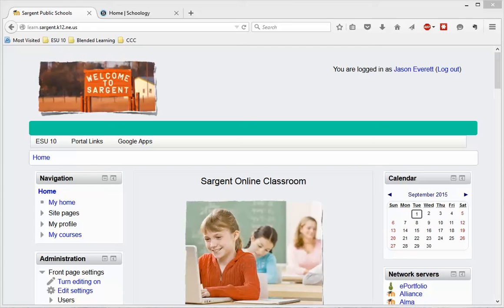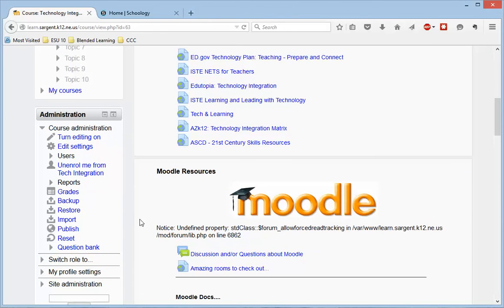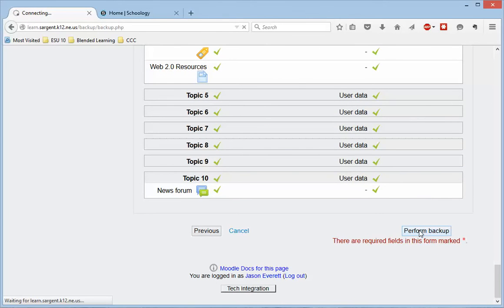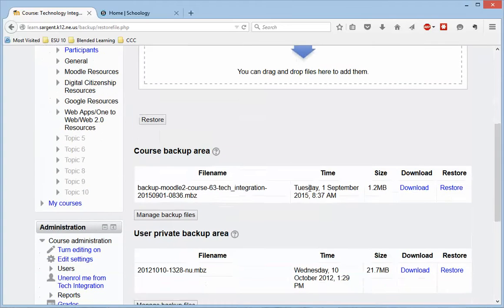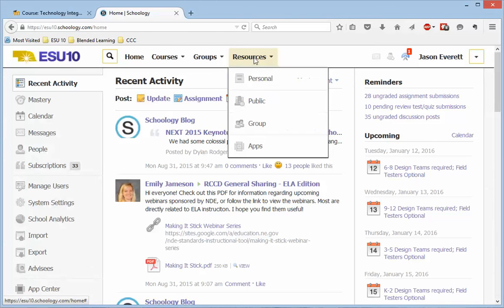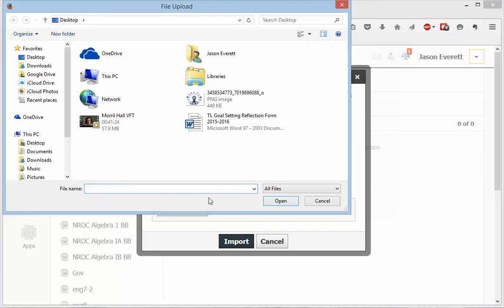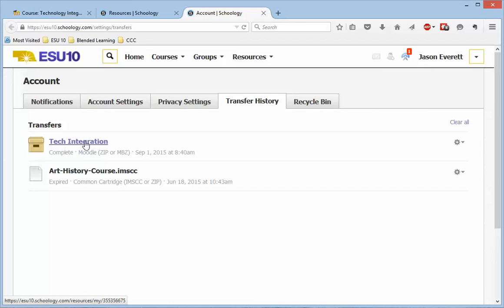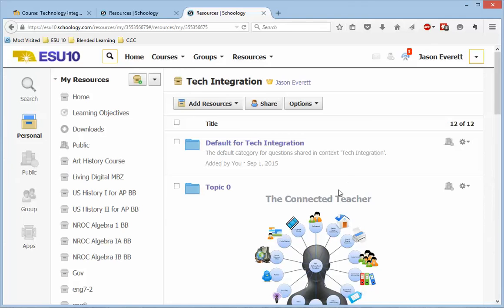Moodle to Schoology Export/Import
Description on how to export (backup) a course in an ESU 10 Moodle instance and import that course to a Schoology site.